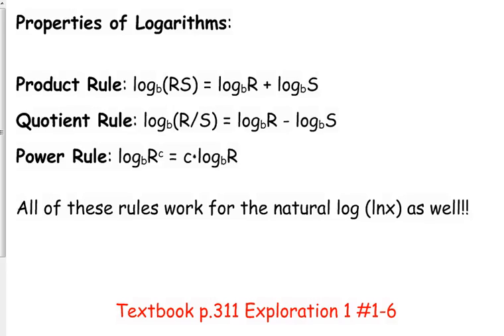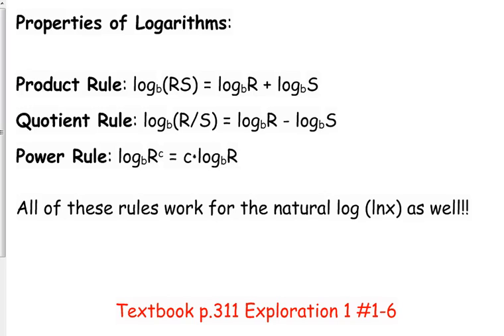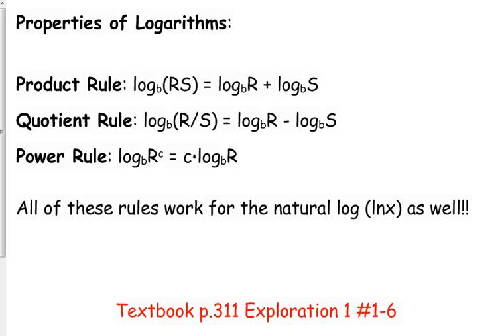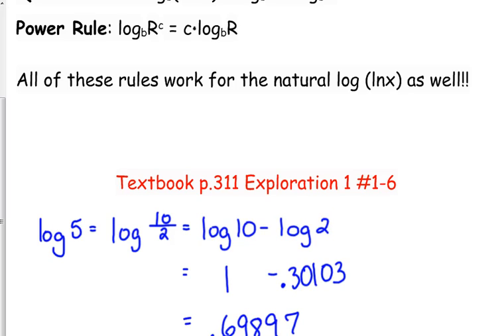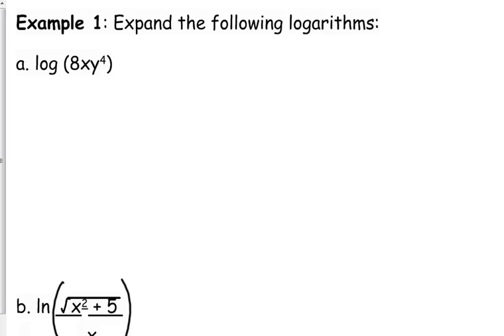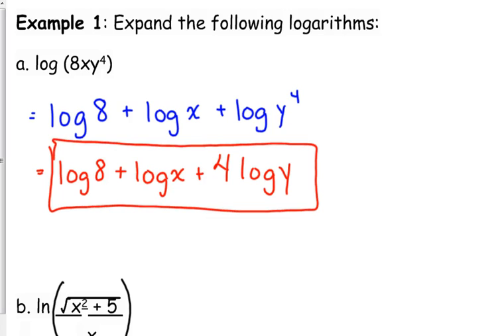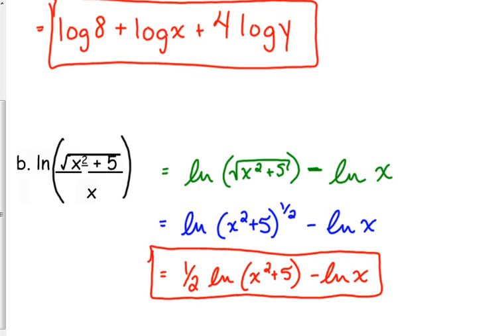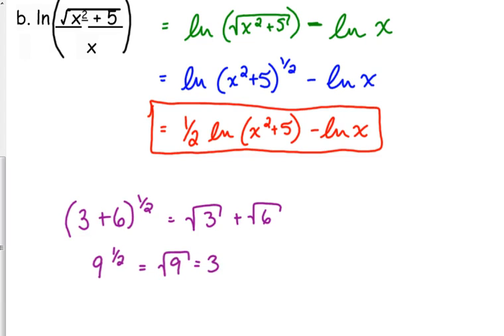Day 66 Lesson~Properties of Logarithms